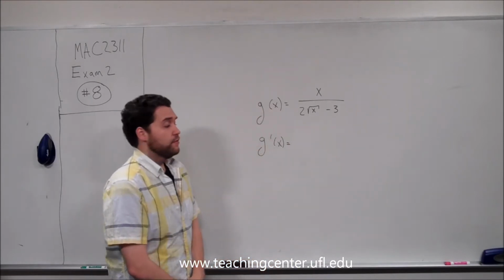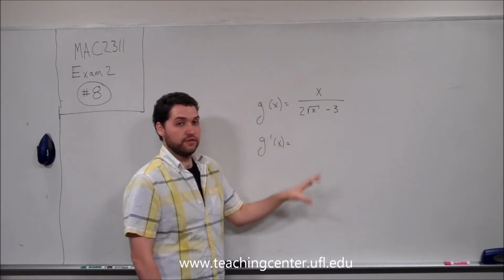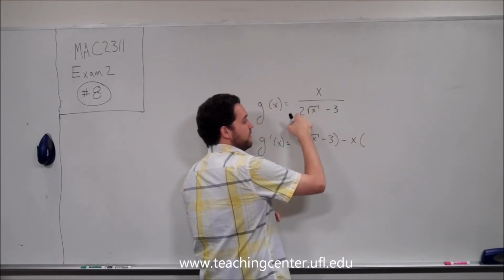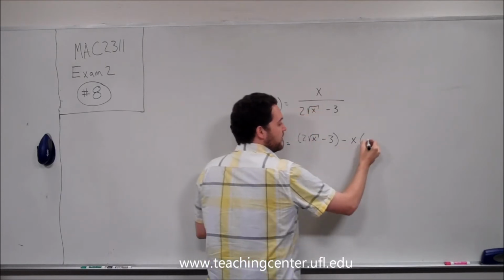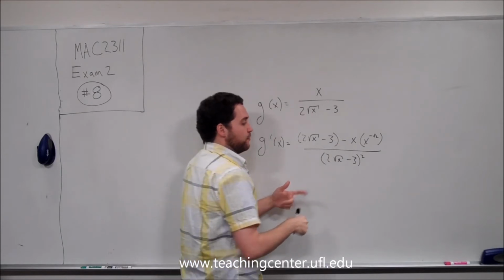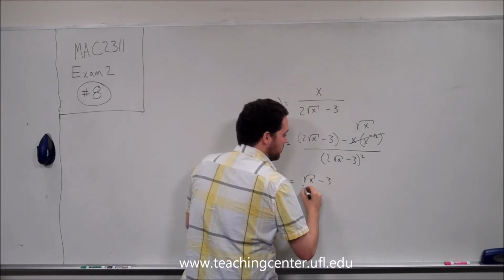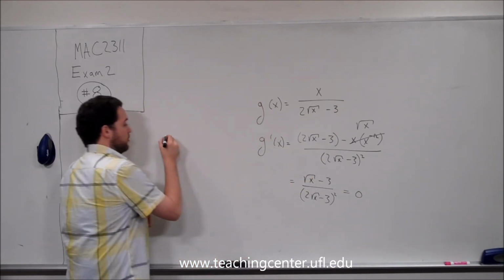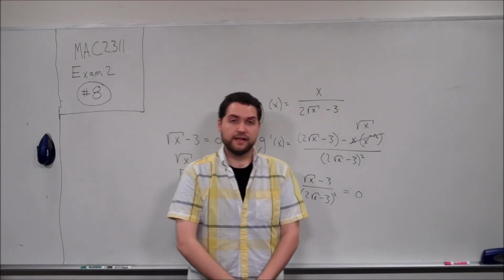Problem 8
MAC 2311 Engineering Calculus Exam 2 Video Solutions
For a pdf of this exam and best practices go